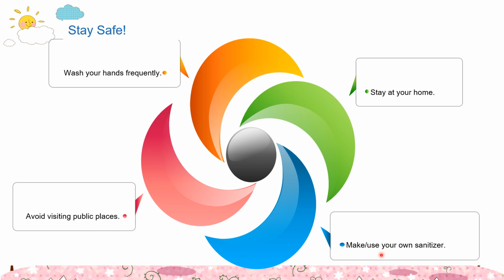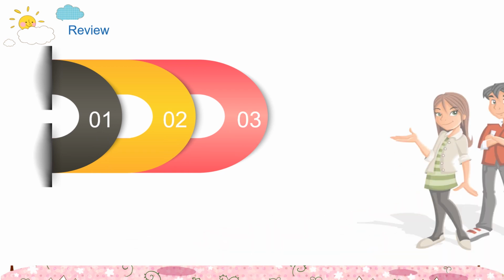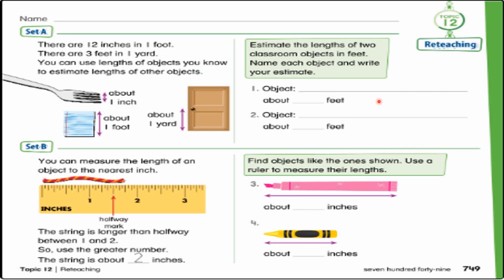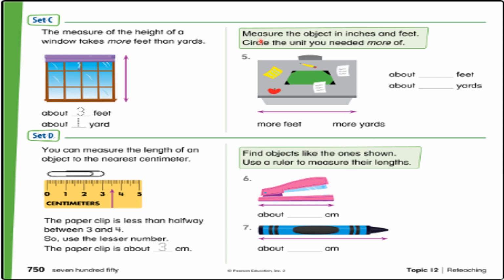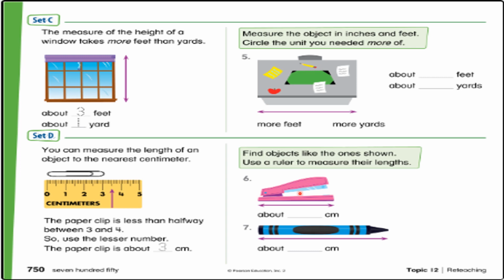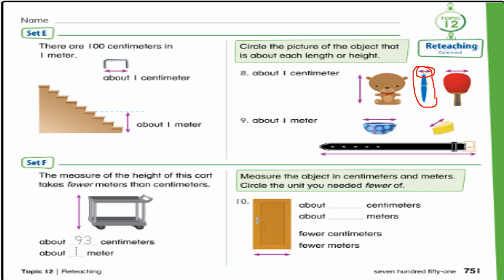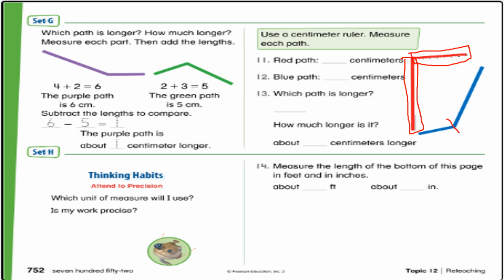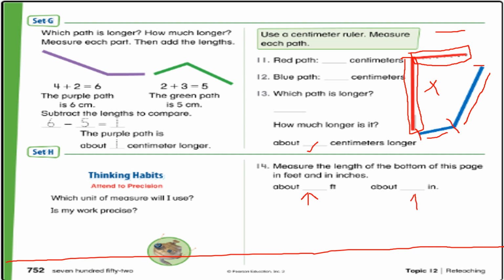EnVision Math Grade 2 Topic 12 | Re Teaching